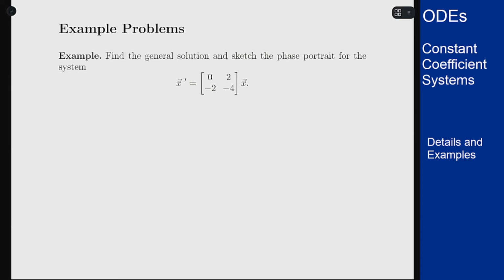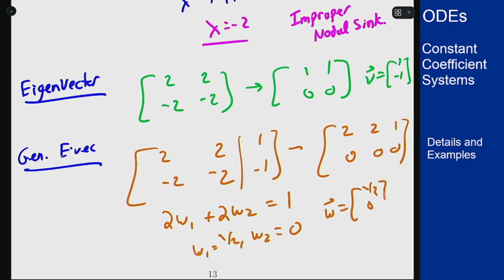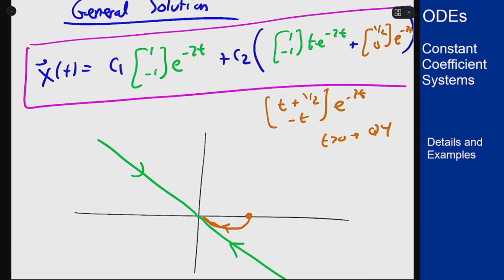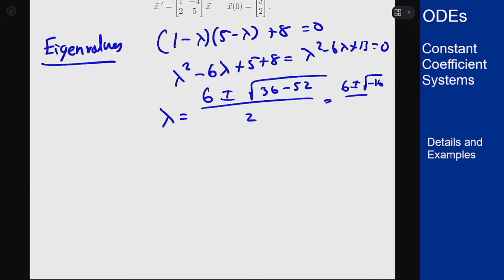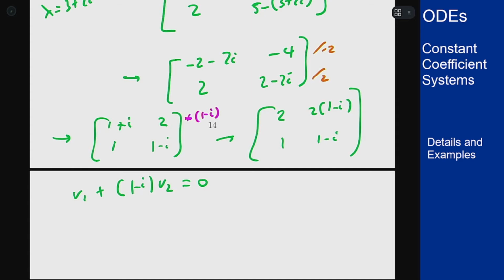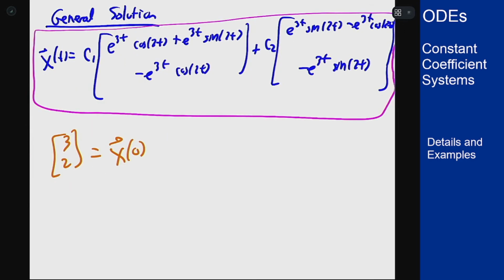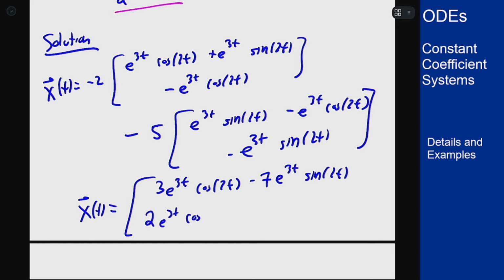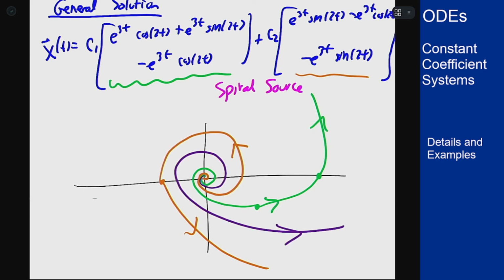Differential Equations - Constant Coefficient Systems - Complex and Repeated Examples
Video showing examples of solving constant coefficient systems of differential equations where the eigenvalues are complex or repeated. These involve finding general solutions, solving initial value problems, and sketching phase portraits.